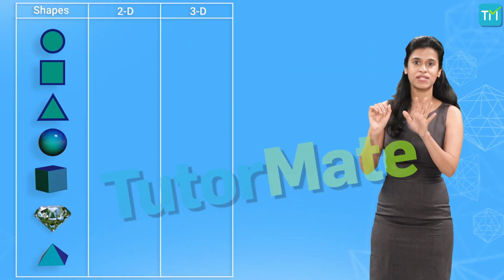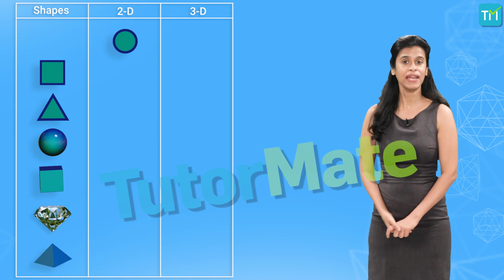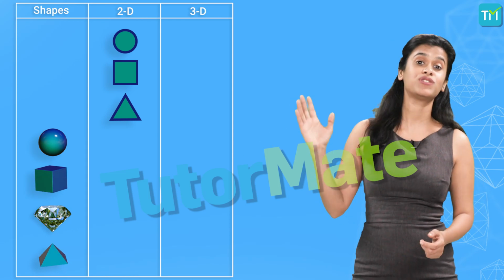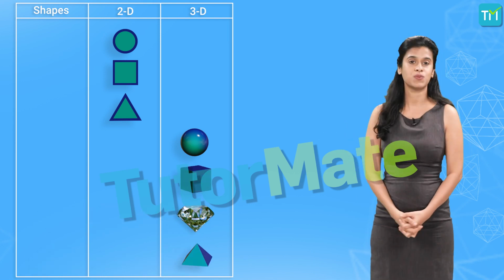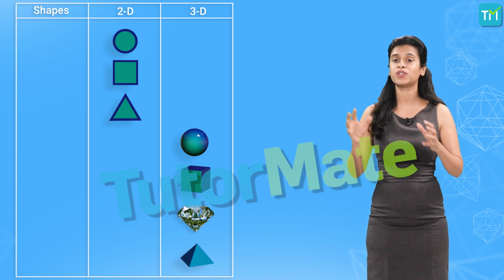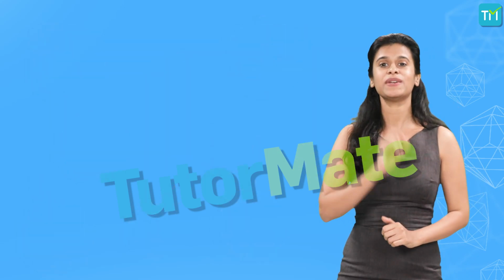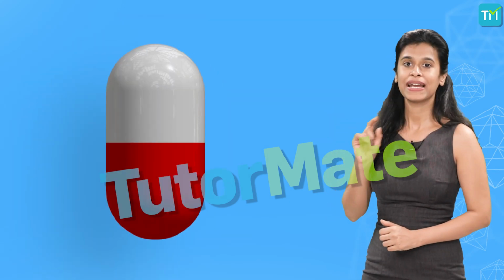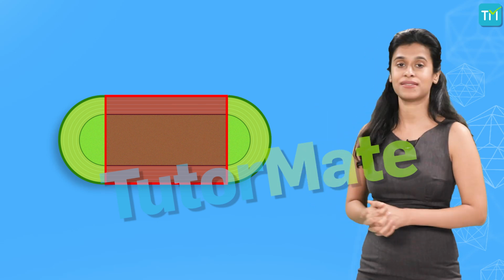Visualising Solid Shapes CBSE Class 8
Chapter 10 – Visualising Solid Shapes: CBSE (NCERT) Class 8 (VIII) Maths

This is the video of the tenth chapter (Chapter 10) of Class 8 Maths – Visualising Solid Shapes.

This is a demo of our video lecture. You can watch this complete video by downloading the FREE TUTOR MATE app from

Visualising Solid shapes takes you into the three dimensional world of shapes. Actual objects that occupy space more often are 3-dimensional in nature and fit in the category of some of the shapes that we have discussed in the video.

The full video for this topic covers views of 3-D shapes, mapping space around us, cubes, cuboids, spheres, cylinders, cones, faces, edges, vertices, polyhedrons, convex polyhedrons, regular polyhedrons, prims, pyramids and Euler’s formula.

to learn more about Visualising Solid Shapes and Tutor Mate.